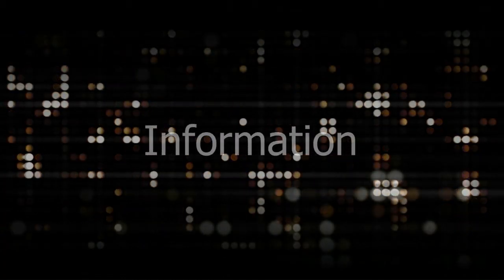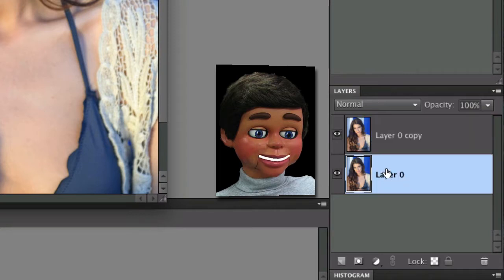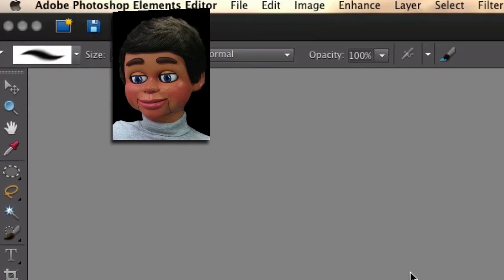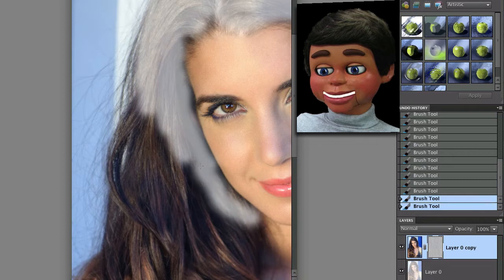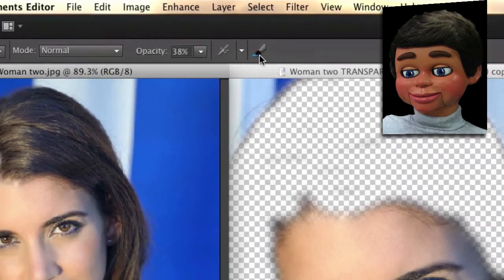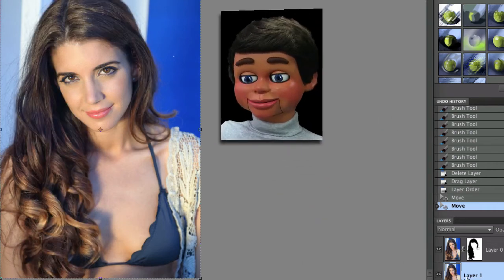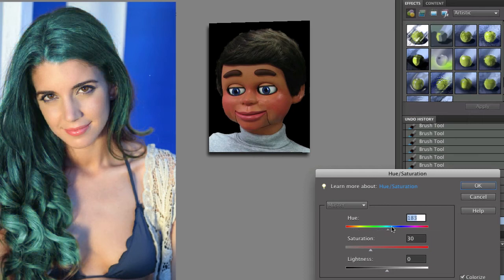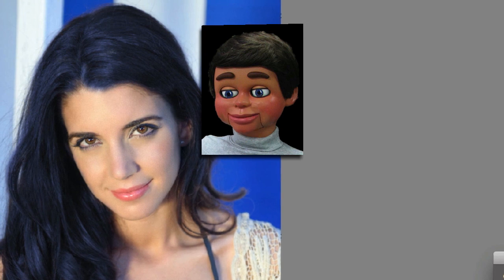Adobe Photoshop Elements Change hair Color Tutorial InfoPuppet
Adobe Photoshop Elements Change Hair Color Tutorial for Adobe Photoshop Elements 10.
InfoPuppet shows you a very easy technique to change the hair color on an image.